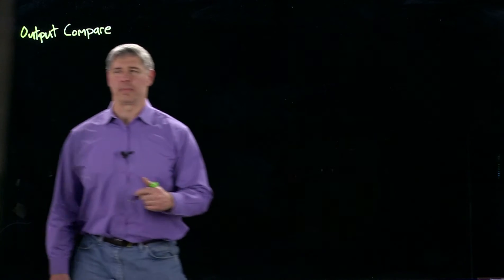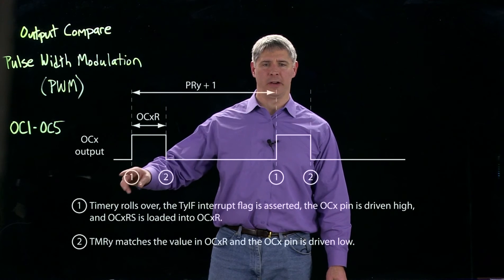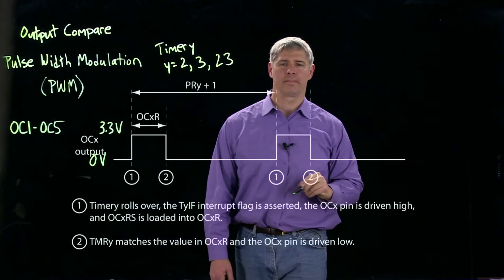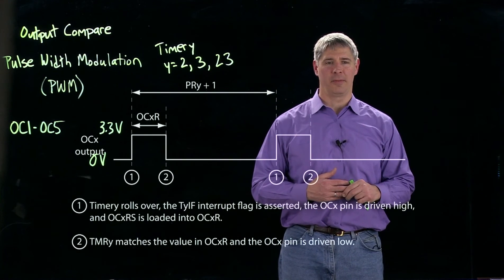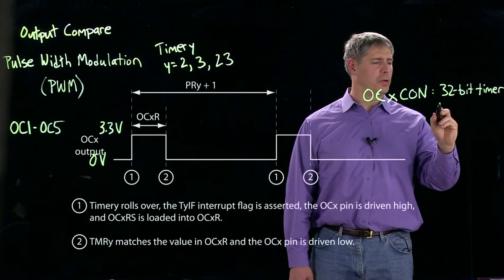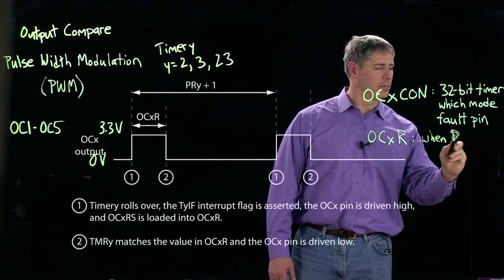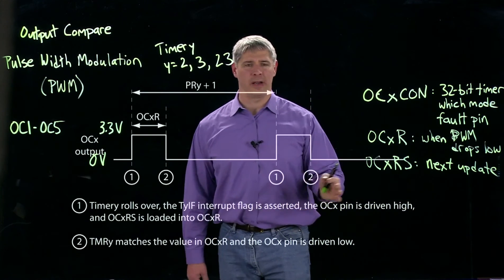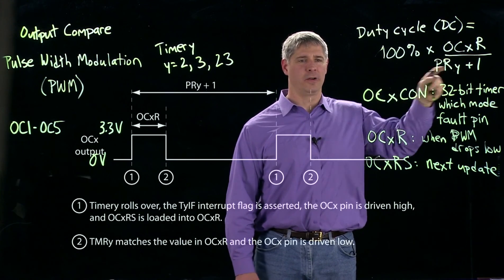Introduction to the PIC32 output compare (Kevin Lynch)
L-comp:  Explain the difference between the OC1R and OC1RS SFRs for output compare module 1.